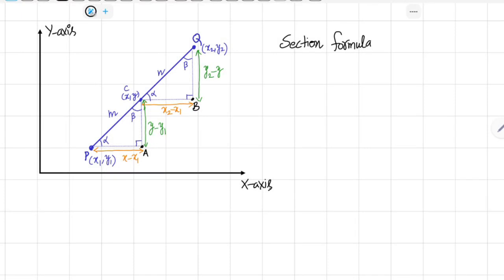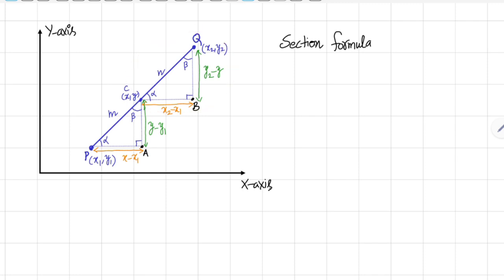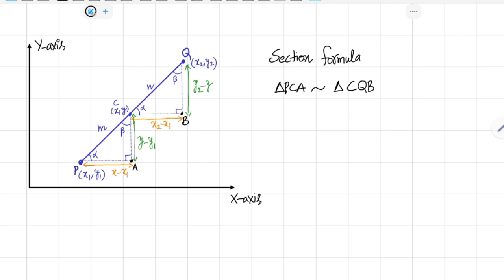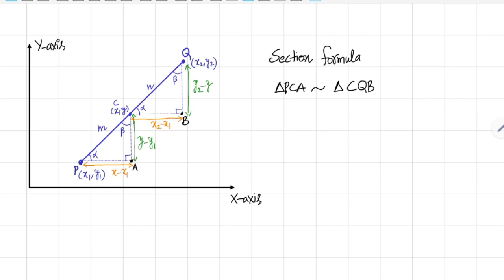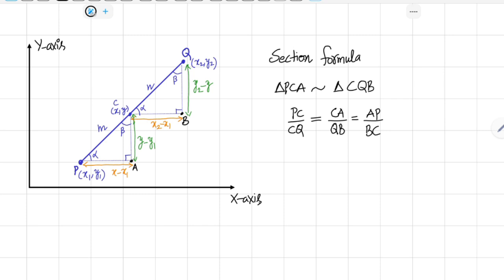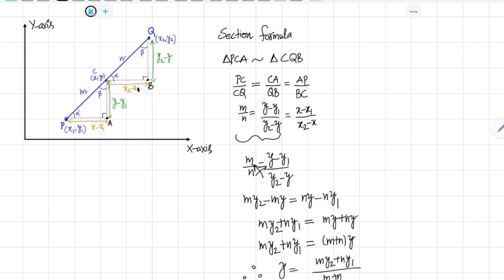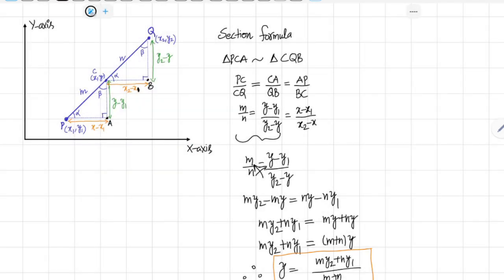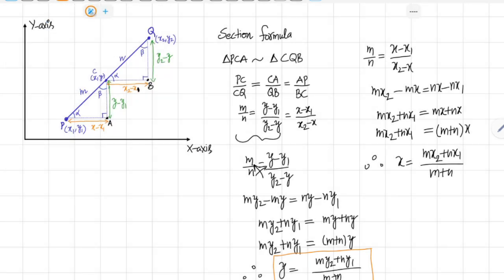Co-ordinate Geometry (Part-2) | Section Formula | Internal Division